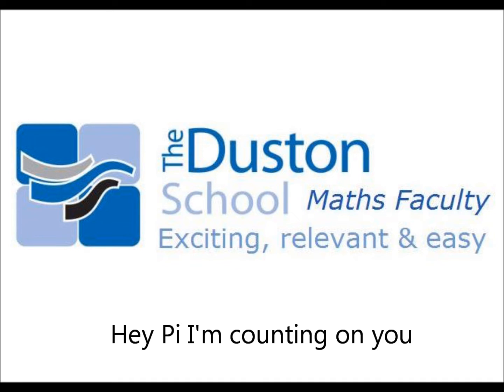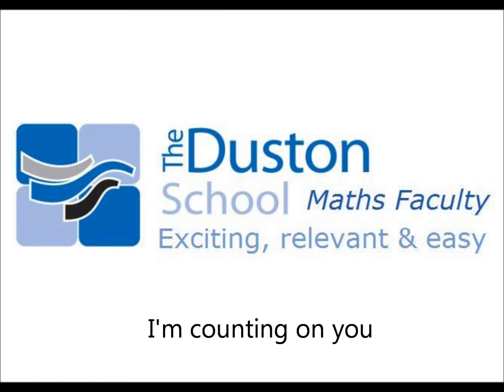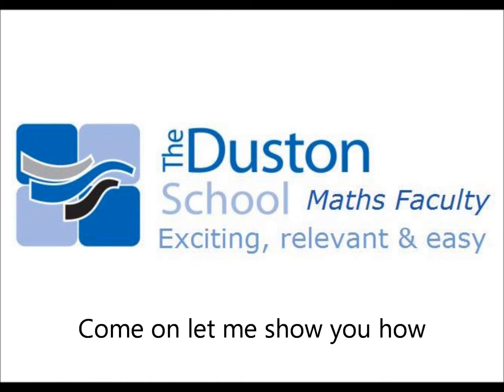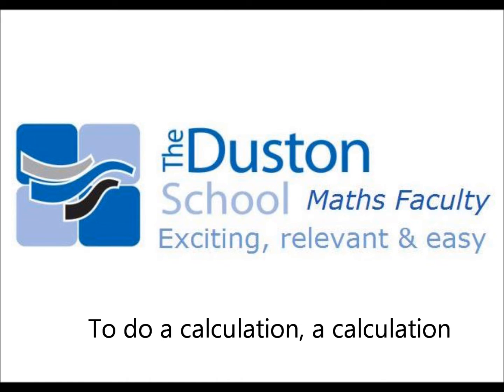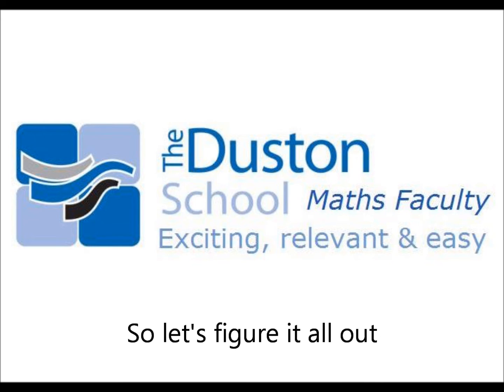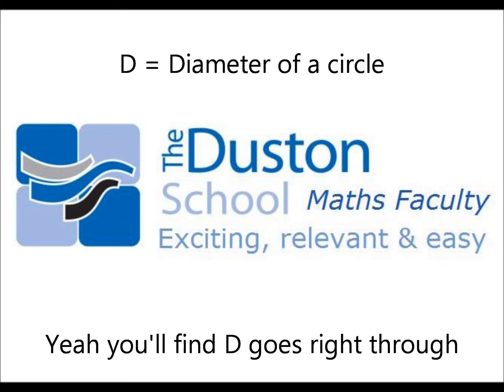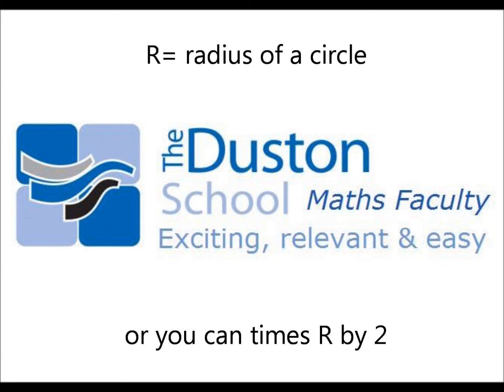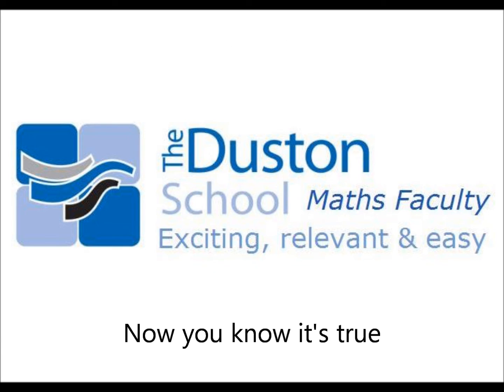Learn While We're Young - Circumference & Area of a Circle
Preview of the upcoming maths video at The Duston School.